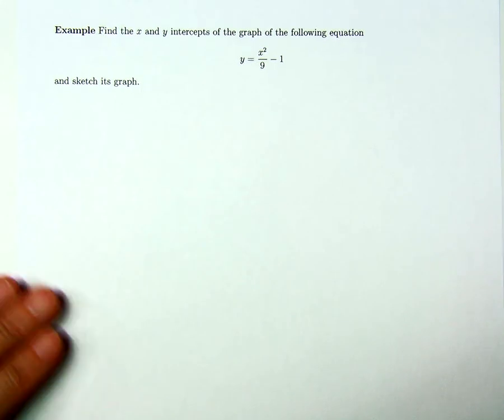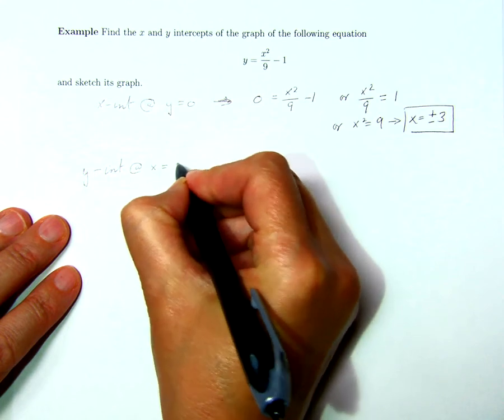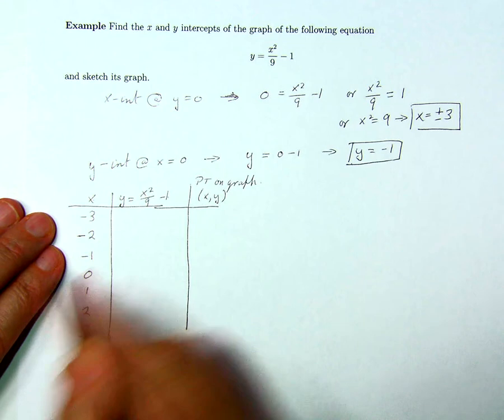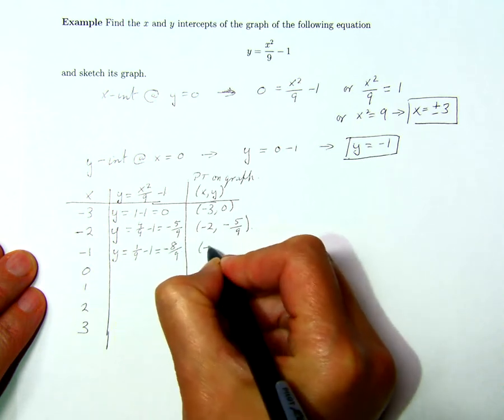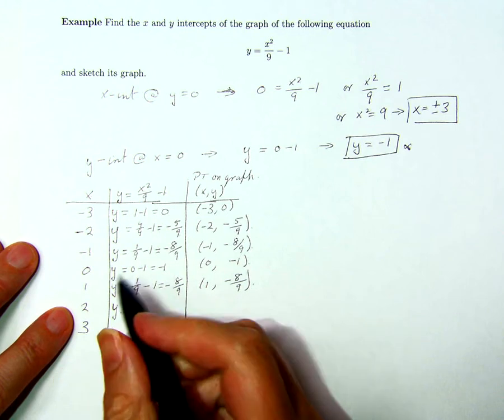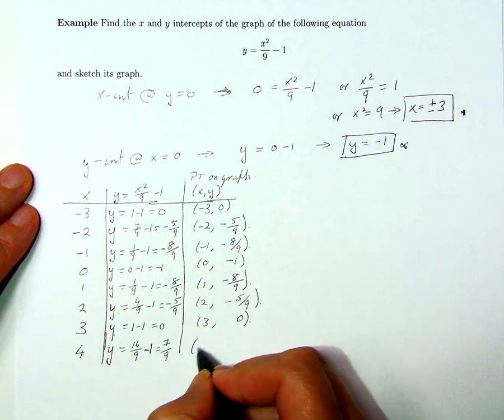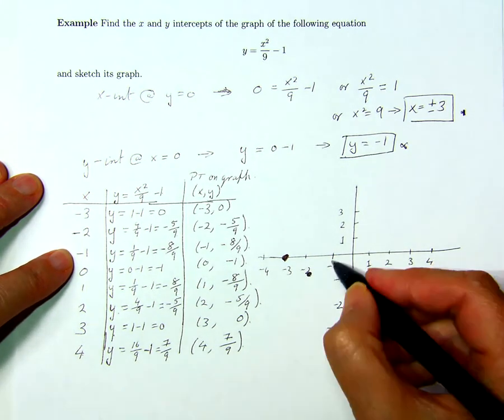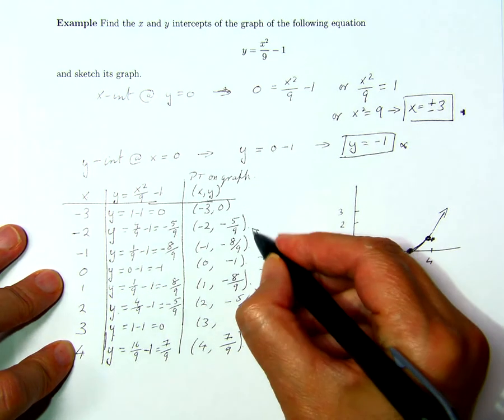Precalculus, Lecture 8 Part 8 x and y intercepts Example 2